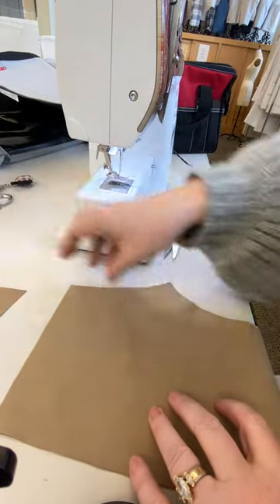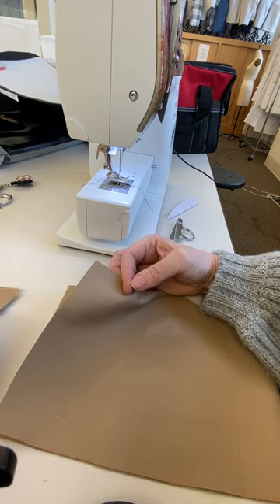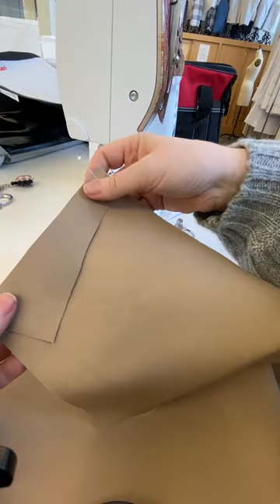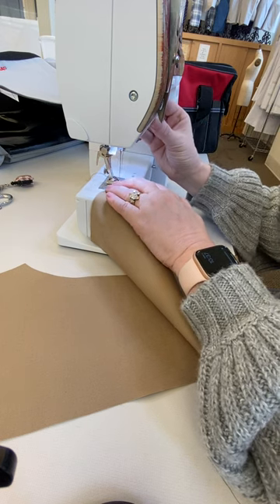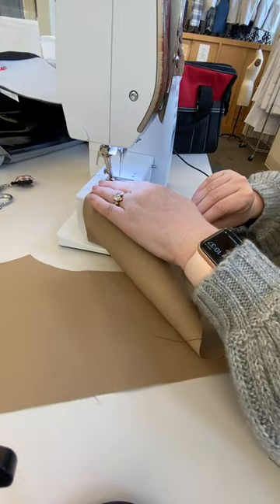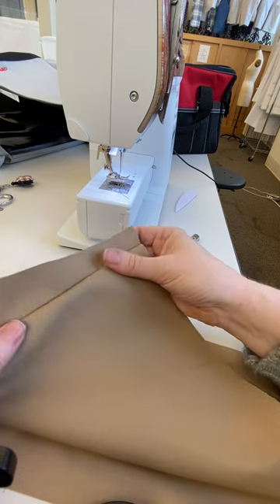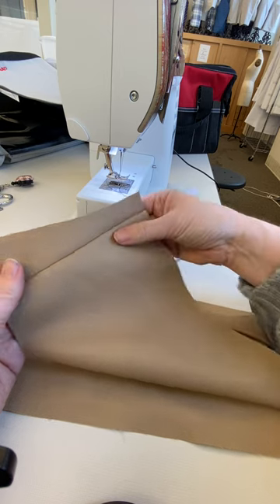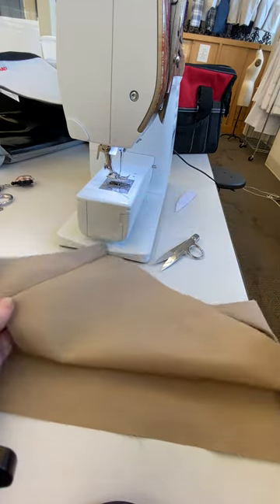Attaching a yoke